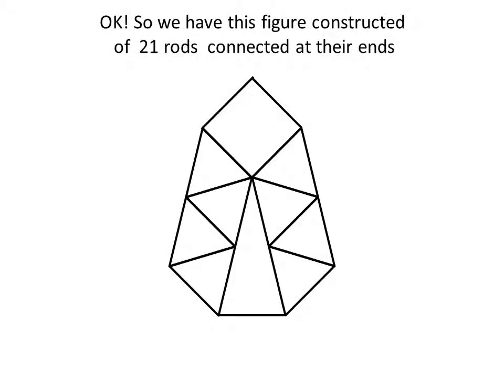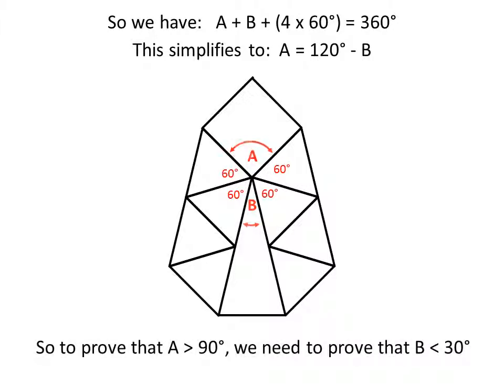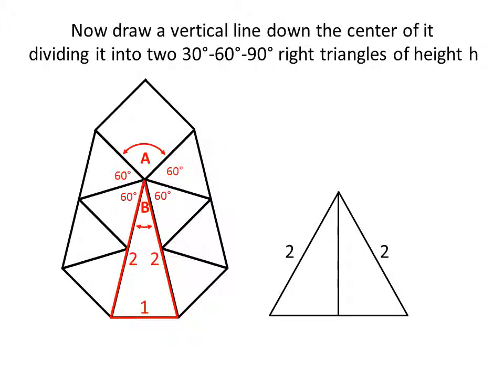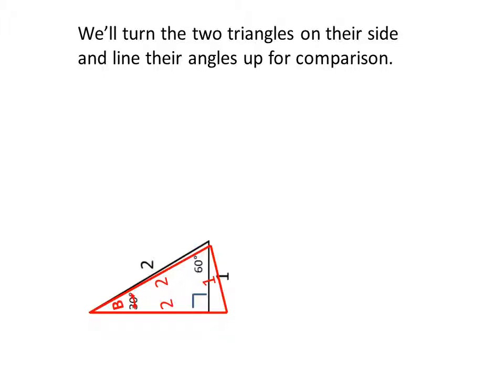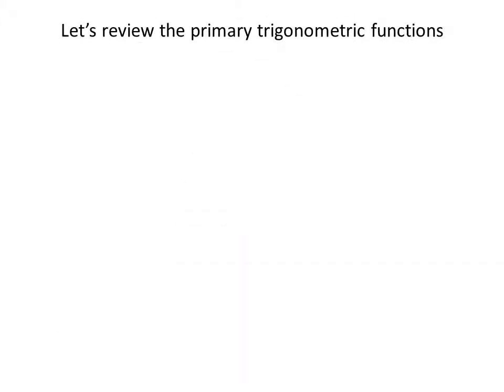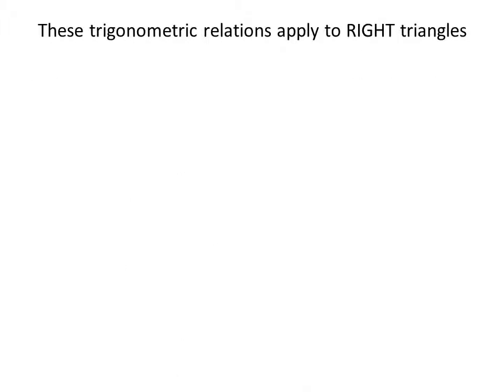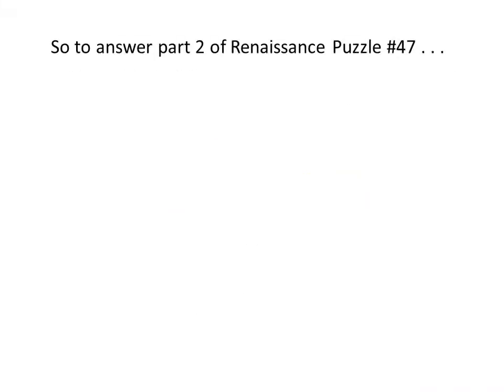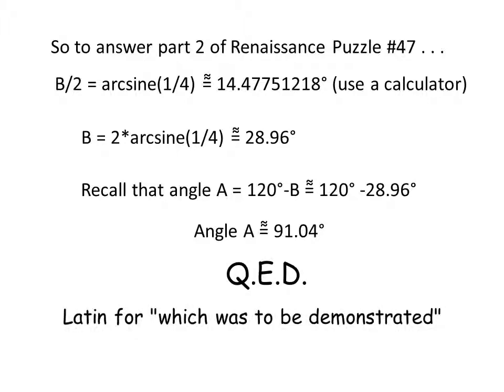Solution to Renaissance Puzzle #46 - What's my angle?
This is the solution to a geometry/trigonometry problem